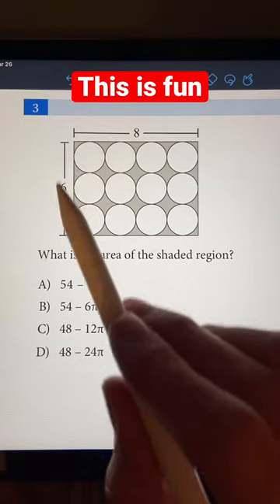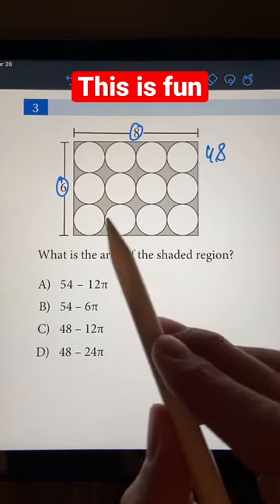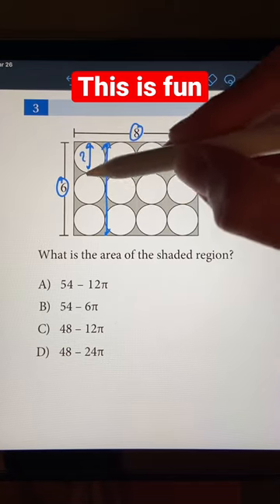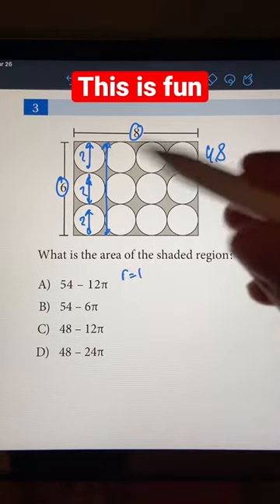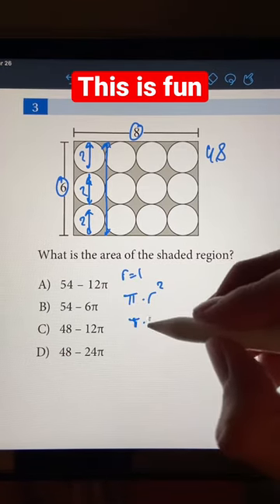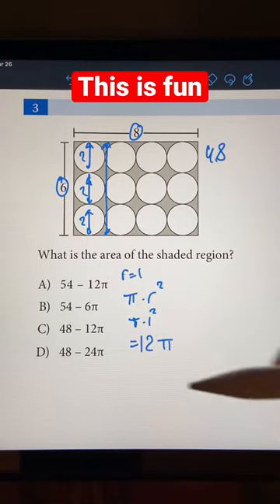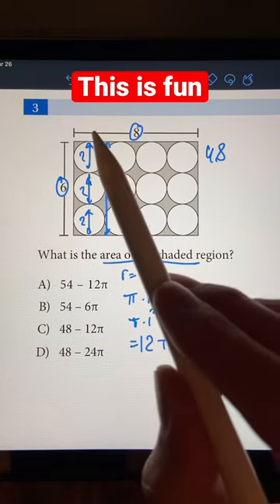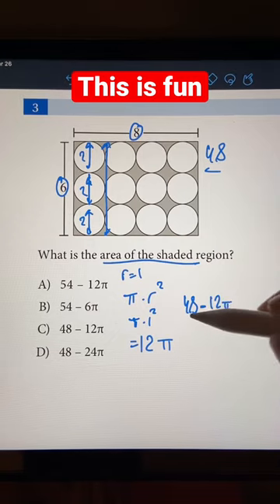Finding the Area of the Shaded Region Geometry with JusticeTheTutor